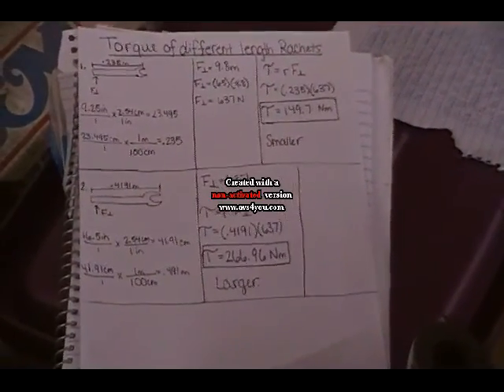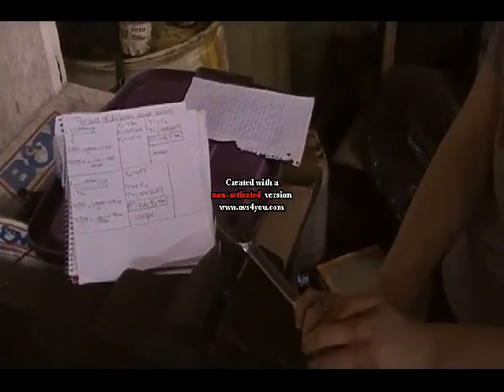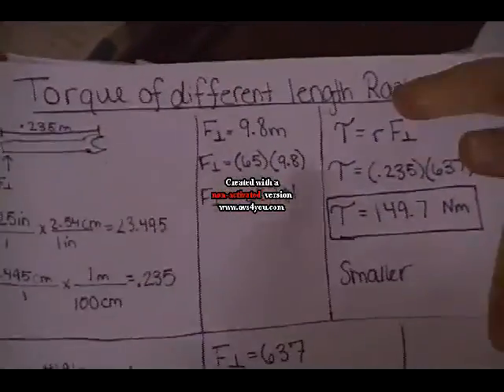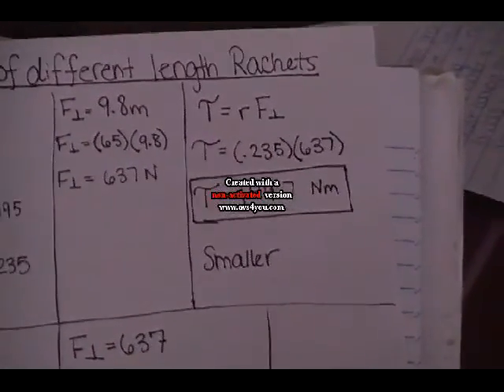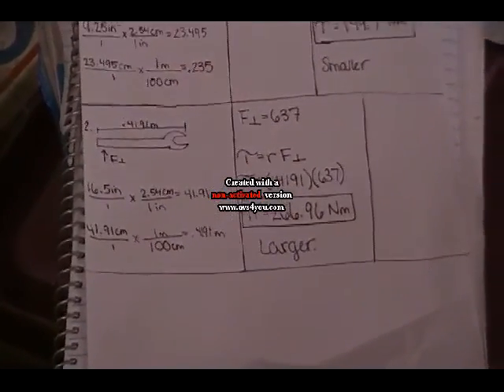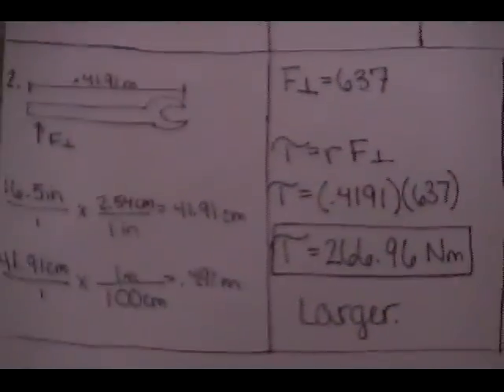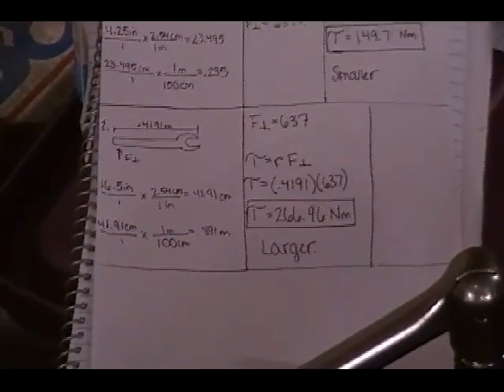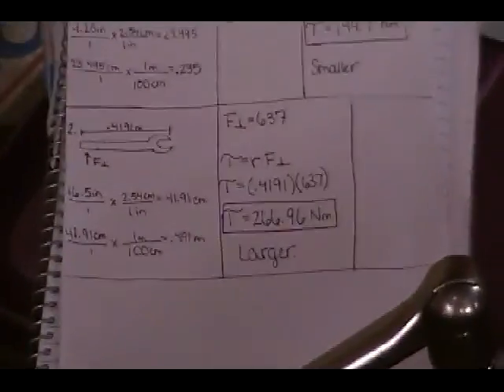How to Find the Torque of Different Length Ratchets.avi